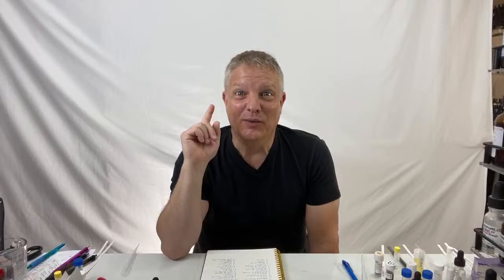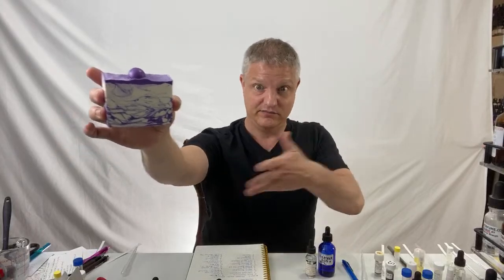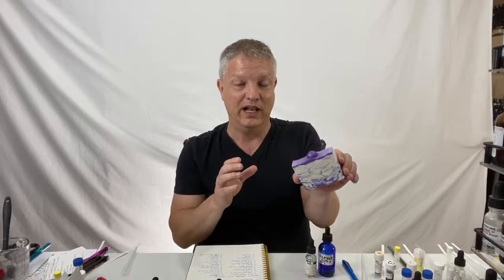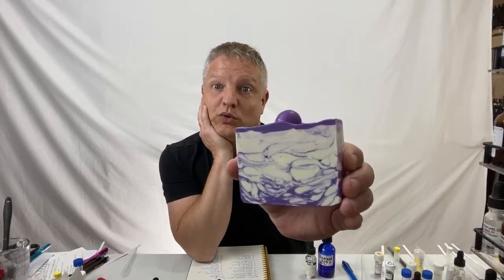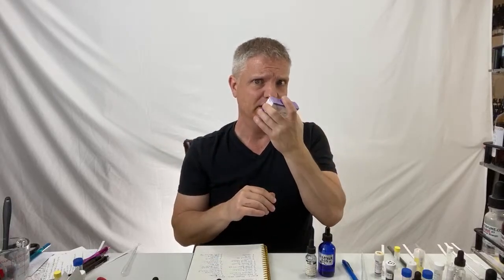Fixatives - How To Make Fragrance At Home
Please consider supporting me as I teach. You will receive formulas and samples from me with your help: